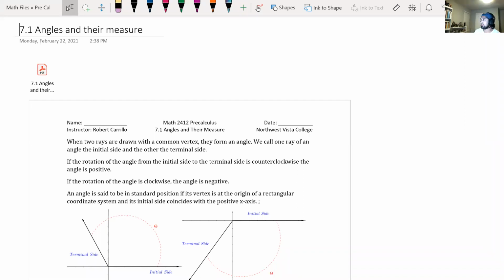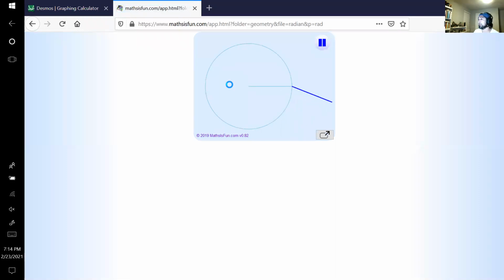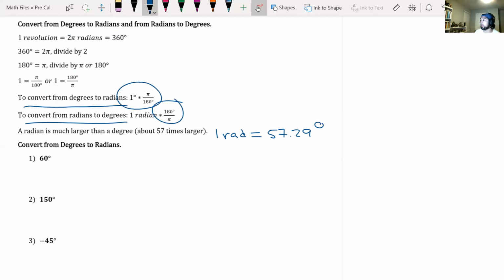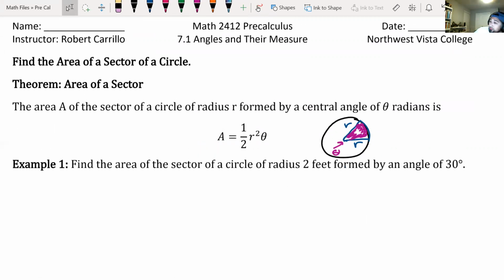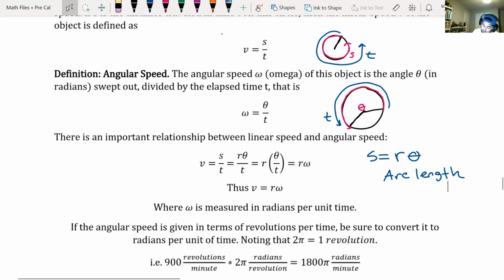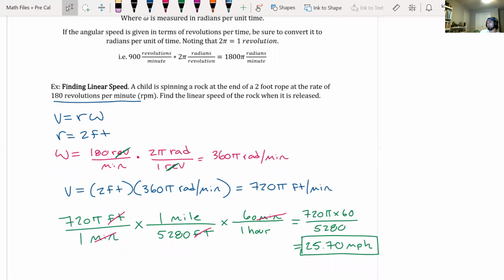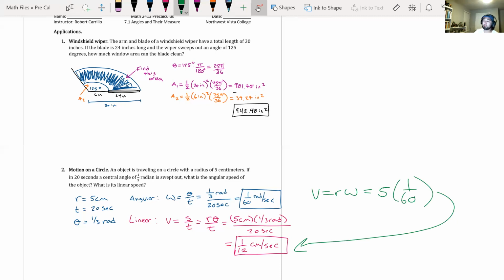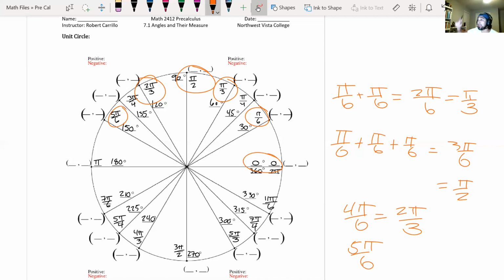7.1 Angles and their Measure